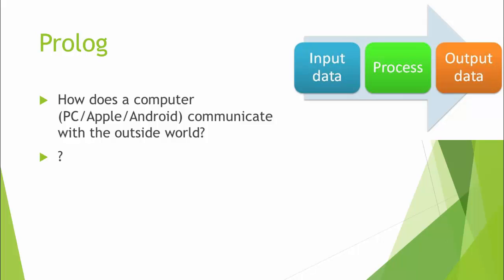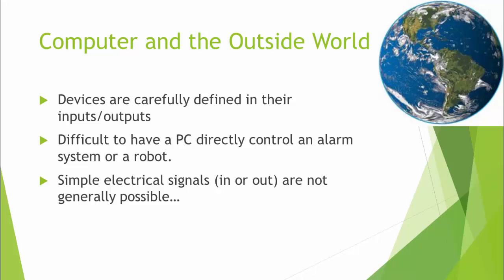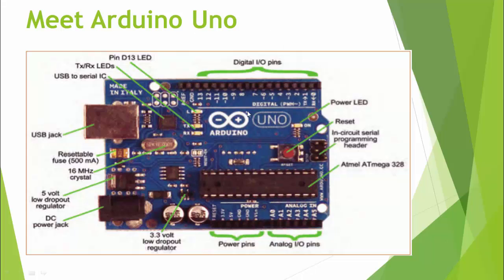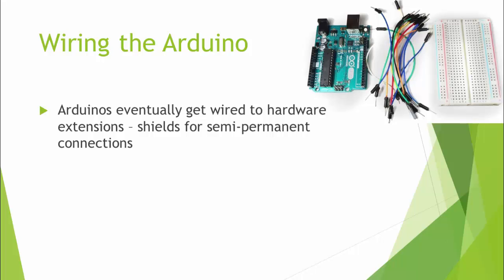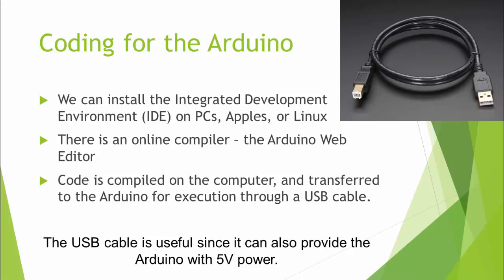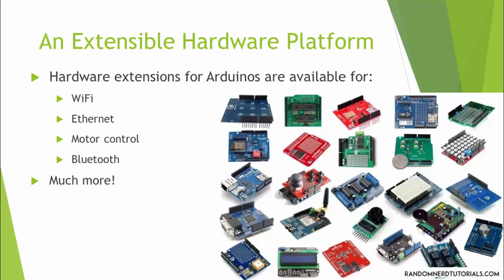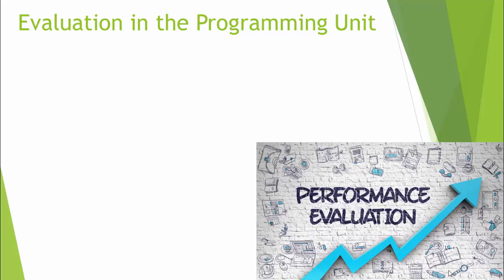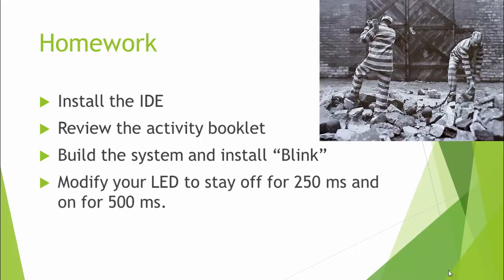TEJ3M Arduino 1 - Introduction (in-Class version)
This video introduces students to the basics of the Arduino - its advantages, and how to create a project.